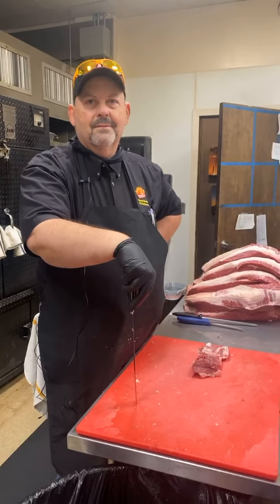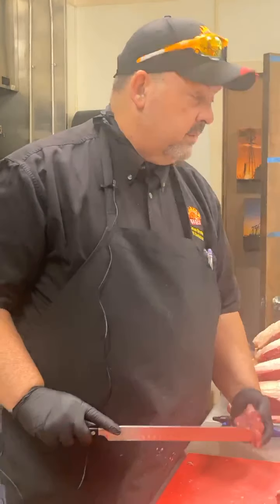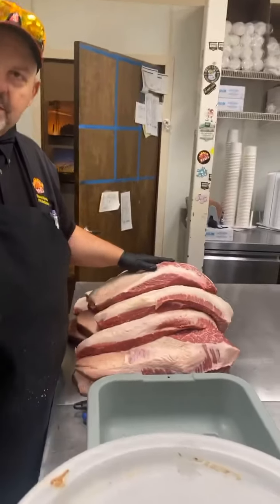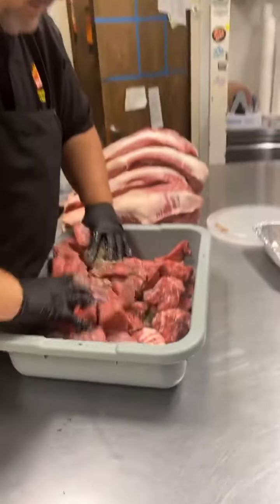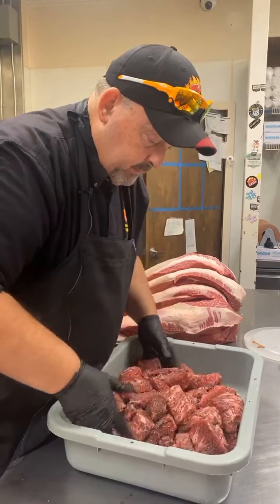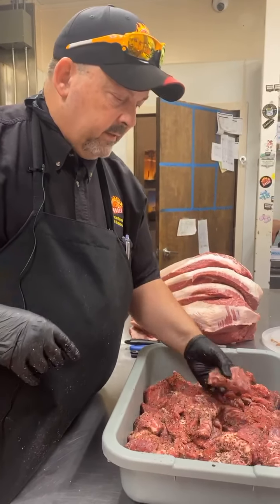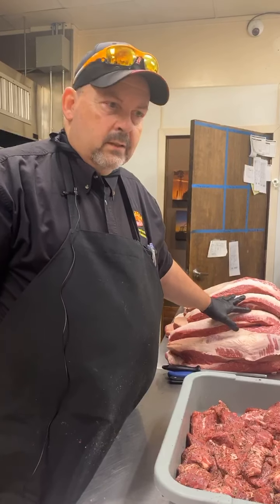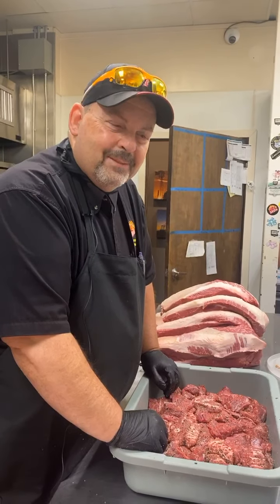Burnt ends - prep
All about the process of prepping and cooking delicious brisket burnt ends.